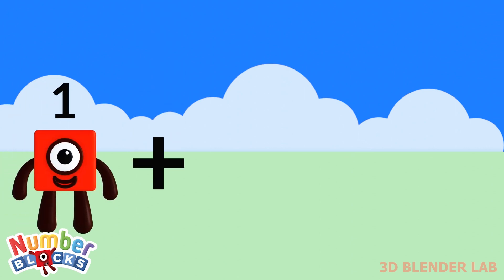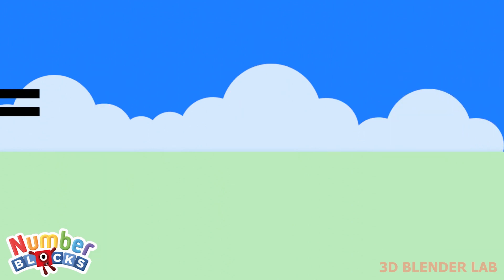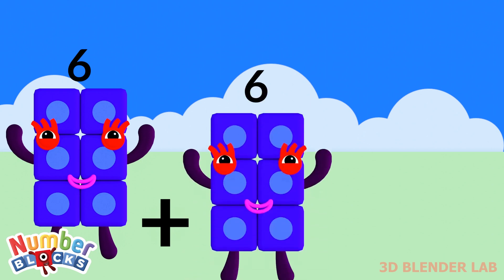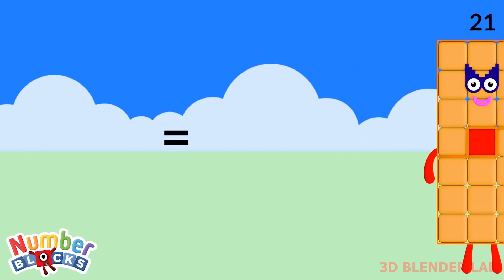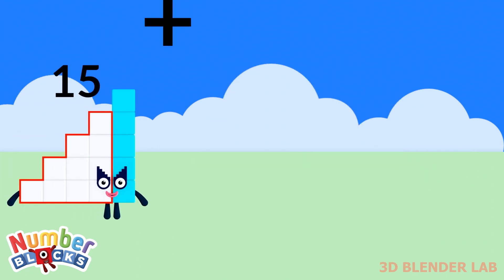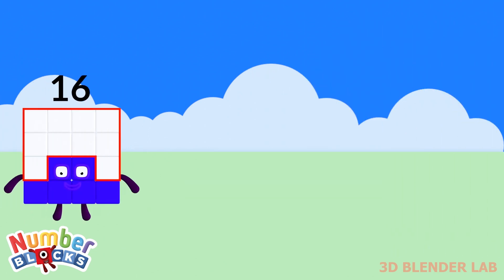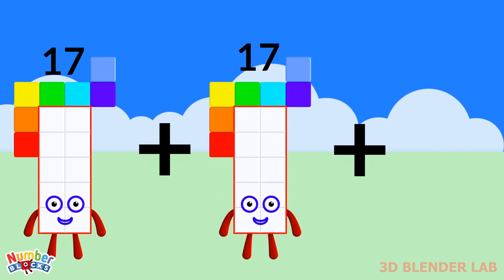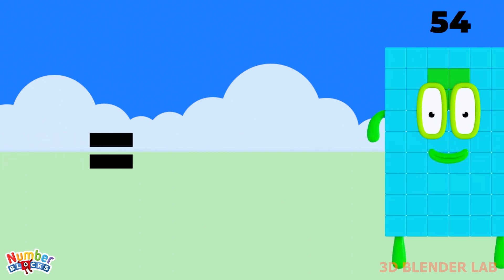Looking for Numberblocks & Numberjacks Addition Compilation Learn to Count Math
Numberblocks & Numberjacks Addition Compilation Learn to Count Math